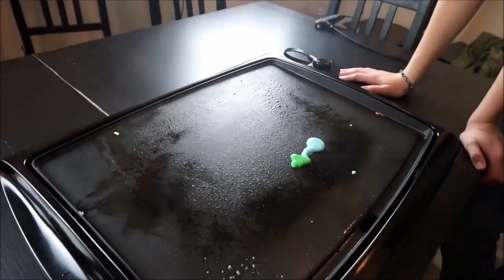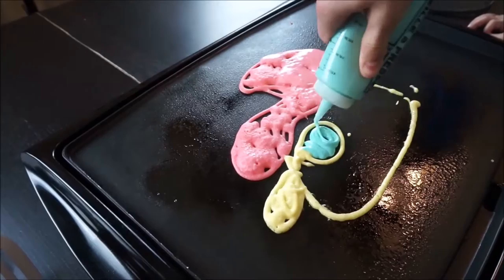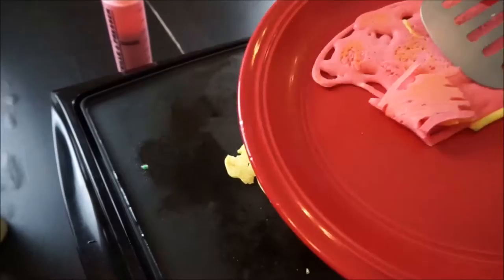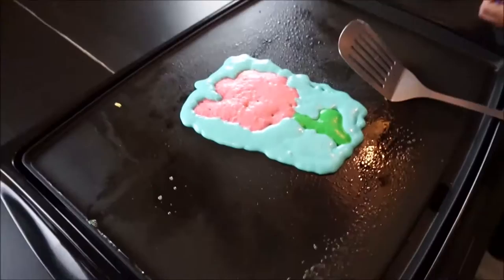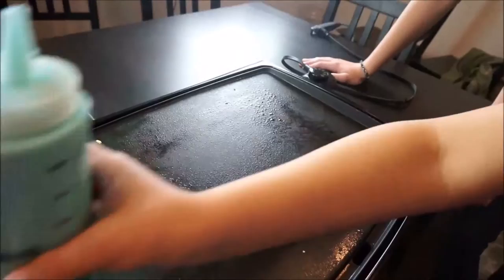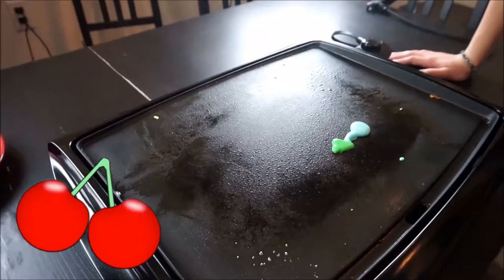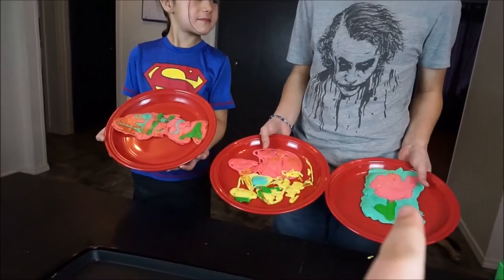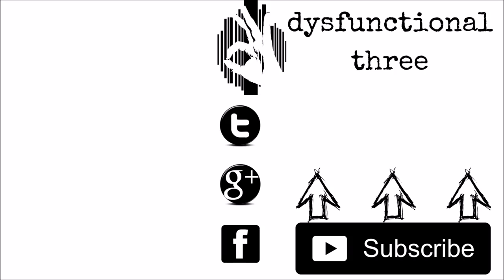PANCAKE ART Challenge FAIL!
Vlog #6

Just in time for NationalPancakeDay

Ravyn, Ashe and Maliki try and do the pancake art challenge. Although super late to the party, they continue to try for Youtube Fame!